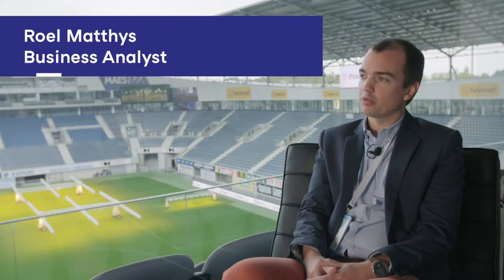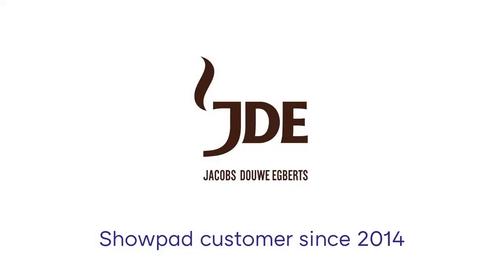Jacobs Douwe Egberts Sales Enablement Testimonial | Showpad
Jacobs Douwe Egberts Professional is a global coffee & tea company, serving consumers in more than 100 countries through iconic brands including: Jacobs, Tassimo, Moccona, Senseo, L’OR, Douwe Egberts, Kenco, Pilao & Gevalia.

Roel Matthys, business analyst at Jacobs Douwe Egberts shares his experience using Showpad's sales enablement solution. JDE wanted to move towards value-added selling and used Showpad to help their sales team tell that story. The sales metrics captured by Showpad's platform was one of the key benefits for JDE and saved their internal team costs and time for developing their own internal solution.

Learn more about Jacobs Douwe Egberts experience with Showpad